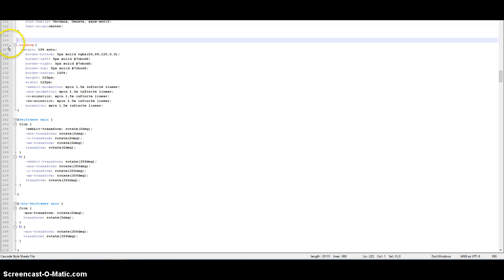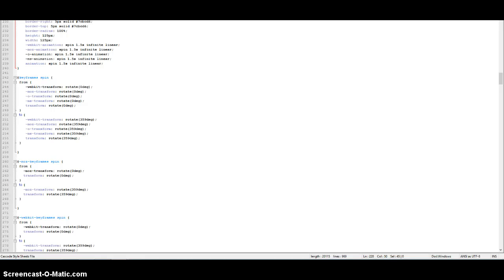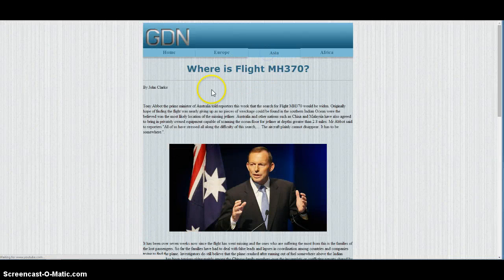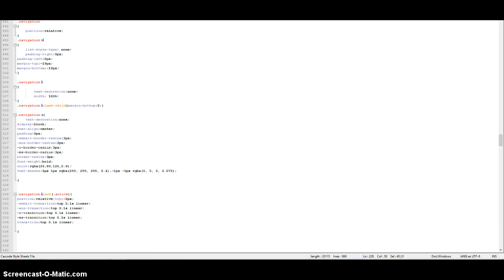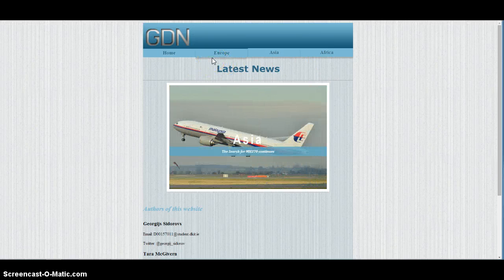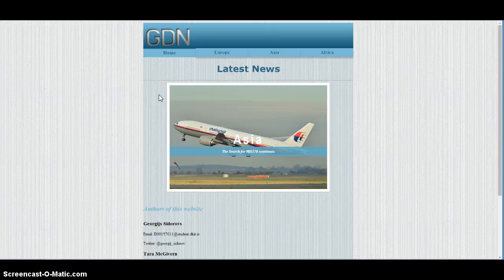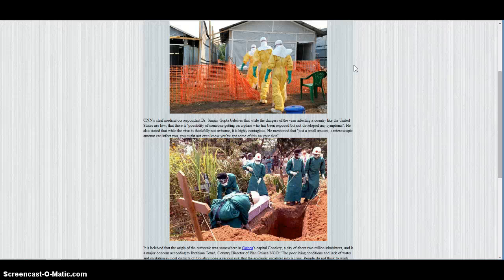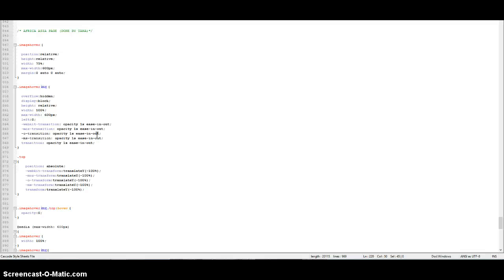Highly Animated Website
For my latest assignment, I had to build a highly animated site that included multiple animations. Here is a quick video of the features that I helped create for the site.